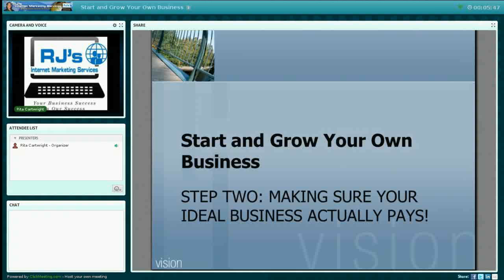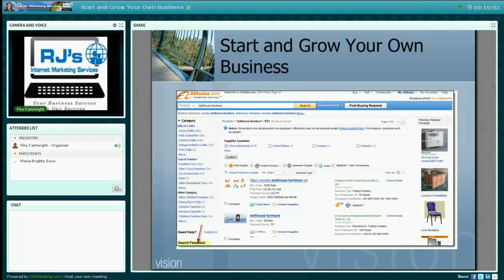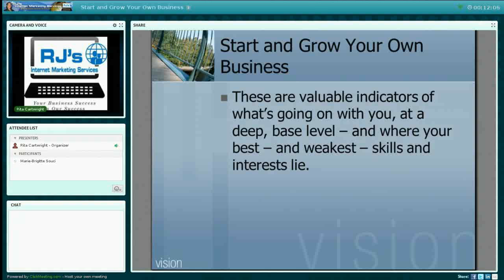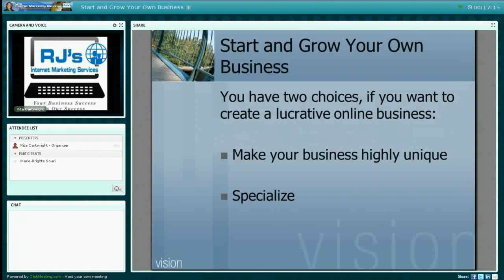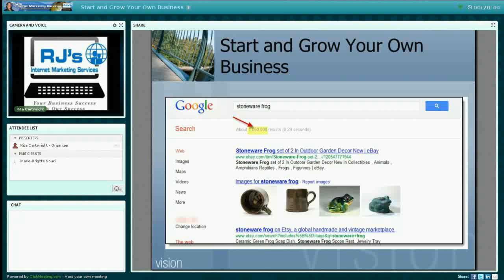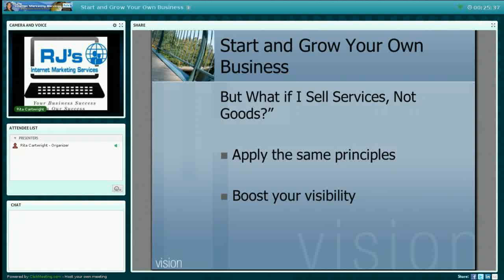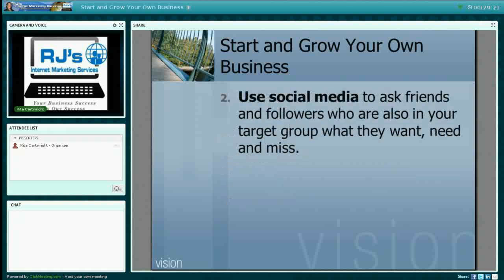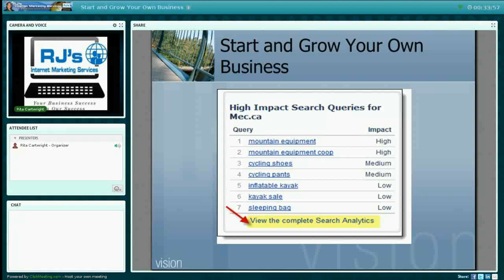Module 1 - Start and Grow Your Own Business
If you've been in business for three years or less, then this is a must watch webinar for you. This webinar contains valuable information for work-at-home moms (or dads), baby boomers, or any entrepreneur who have decided to create a start-up.

In this module, which is the first one in a series of four modules, we discuss identifying money-making business ideas.  We also talked about how to make your start-up stand out from the crowd based on information you collect from market research.

Lastly, we gave marketing research examples you can follow for your research.